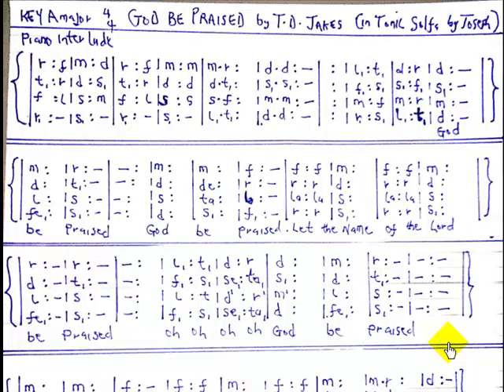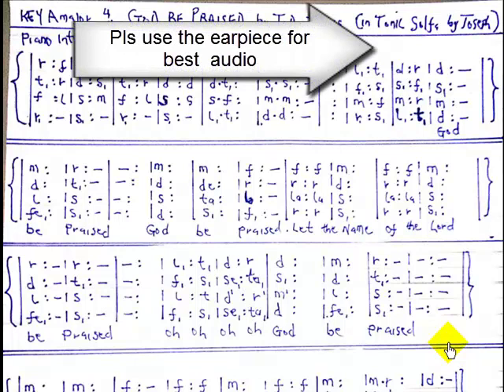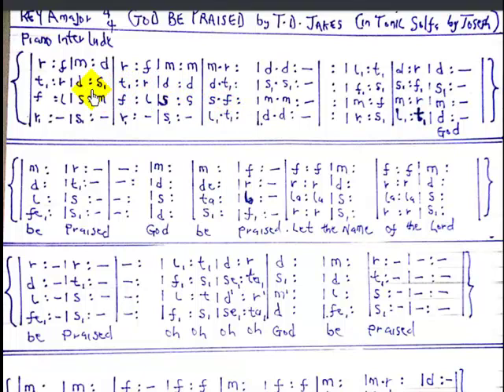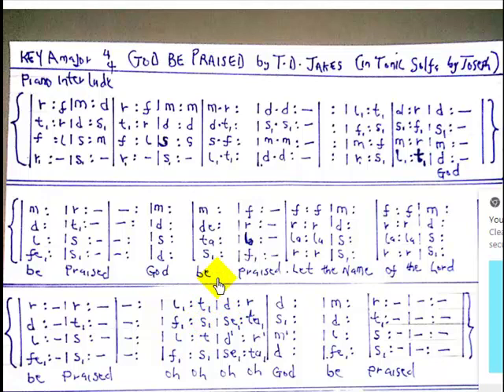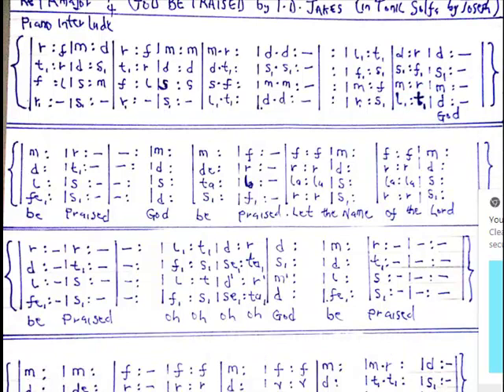God Be Praised In TONIC Solfa (Get Complete Notes Now)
God be praised by Bishop T D Jakes is a  very powerful inspirational gospel song.
Most choir find  it difficult to extract the notes. Some persons are good musically but don't have the time to listen and write out the complete song notes for their choir groups.